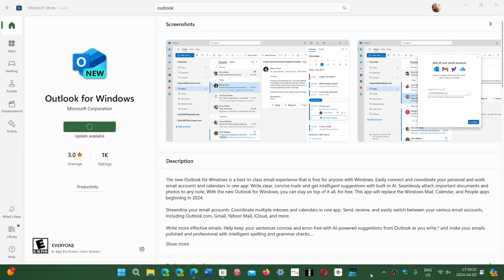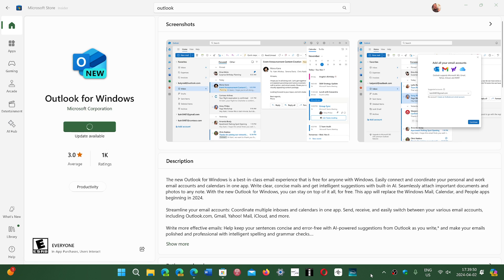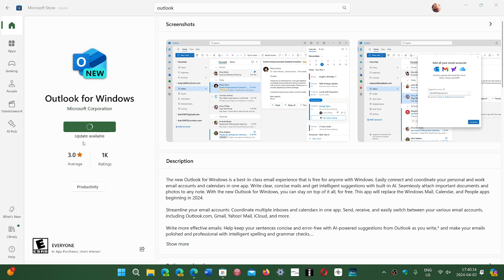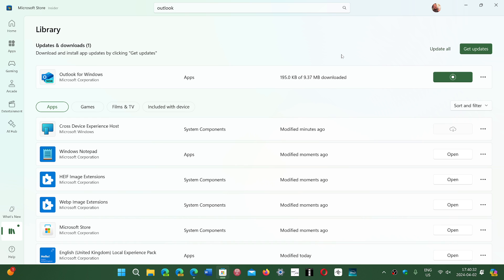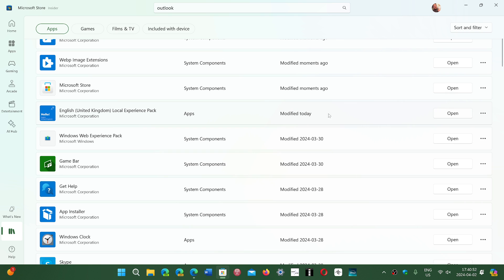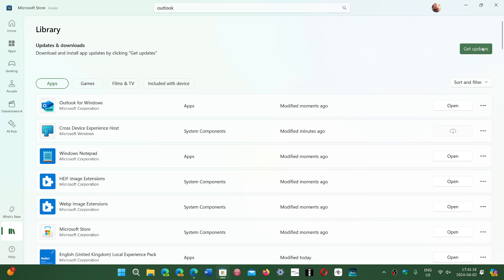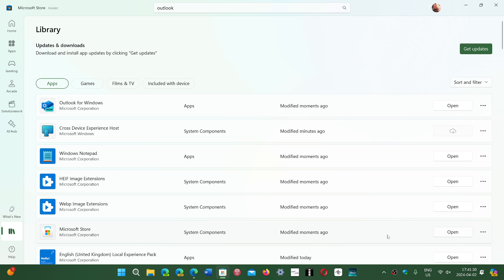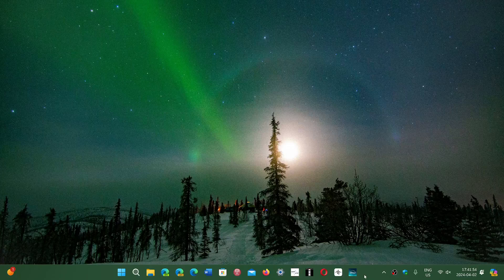New Outlook app and other Windows app how do I update them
Just like Mail and Calendar, the new Outlook app updates through the Microsoft store and many Windows core apps too